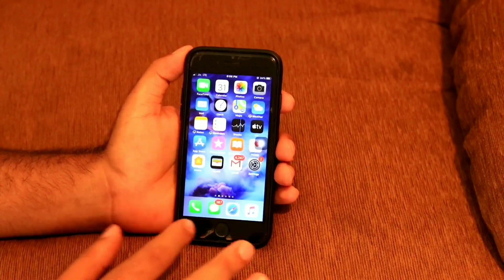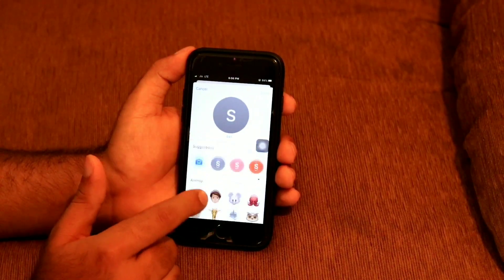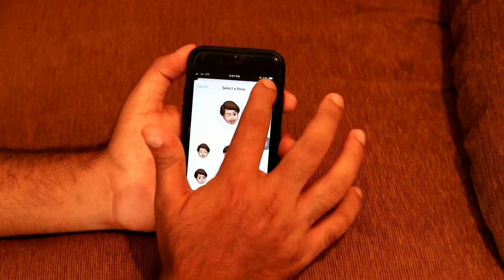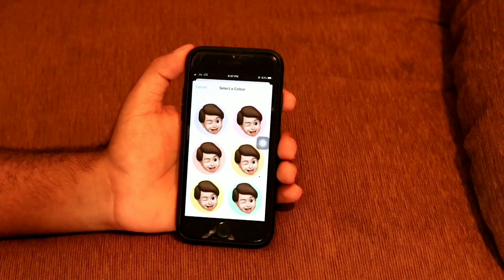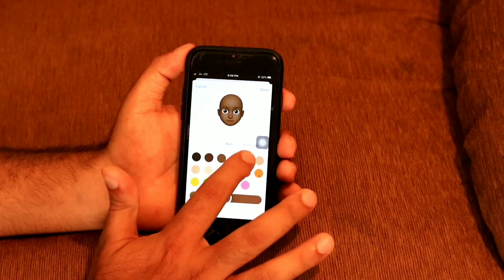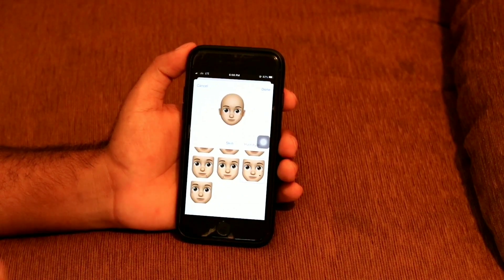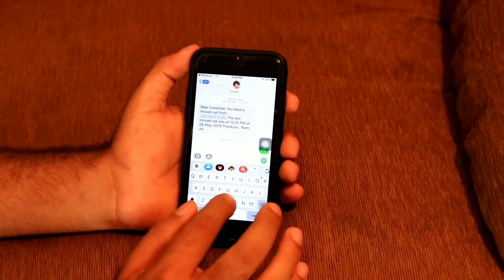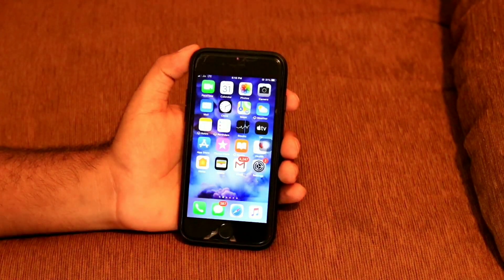How to use Memoji and Animoji as your friends' photos in Contacts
iOS 13 now lets you use both Memoji and Animoji as your profile picture. Not only can you use them as your own avatar, but you can create Animoji and Memoji profile pics for your contacts as well. If you don’t have the picture of your friend or you want to keep it as animoji. Here’s how to do it.

1. Camera
2. Pro Camera
3. Memory Card
4. Laptop
5. Tripod
6. Microphone
7. Softbox
8. Phone Holder
9. GorillaPod
10. Drone
11. Action Camera
12. Laptop (Mac)